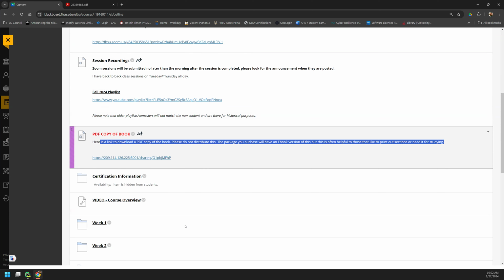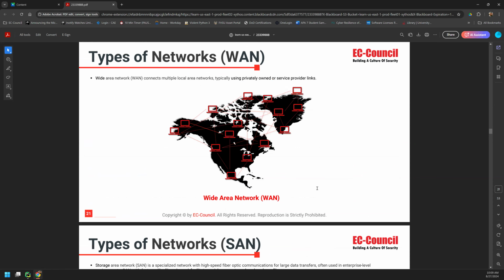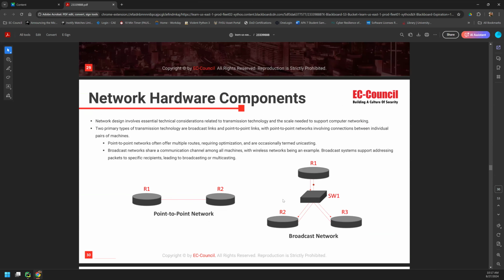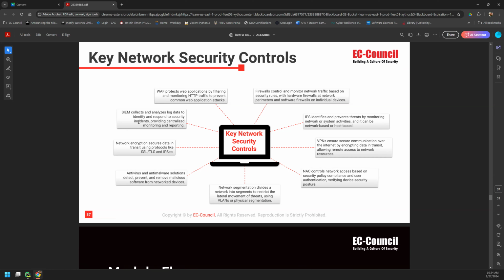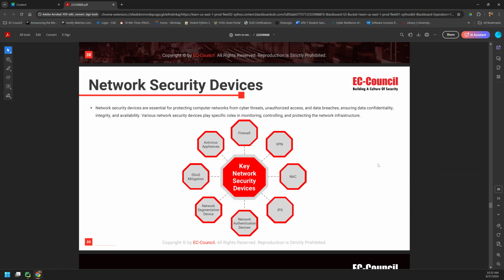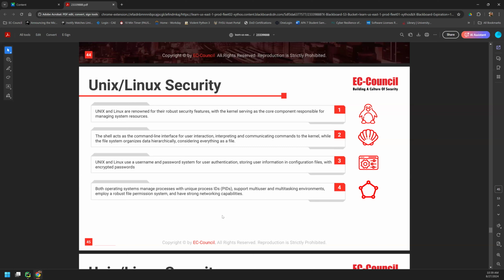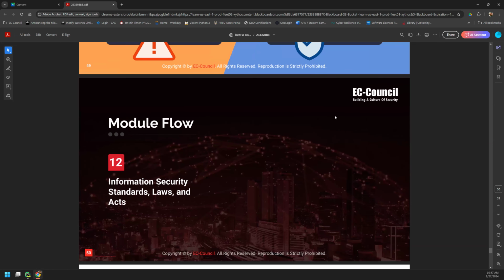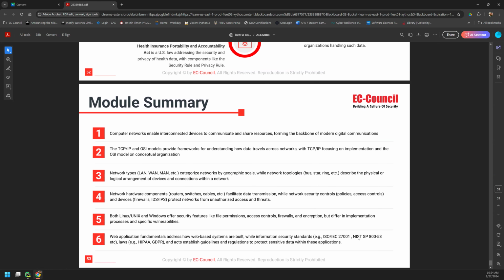INF322 - Module 01